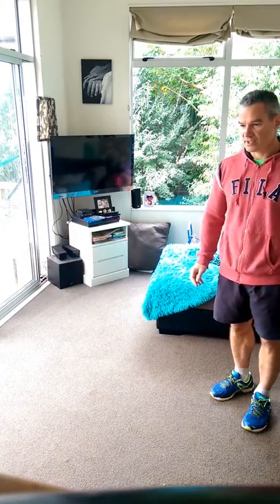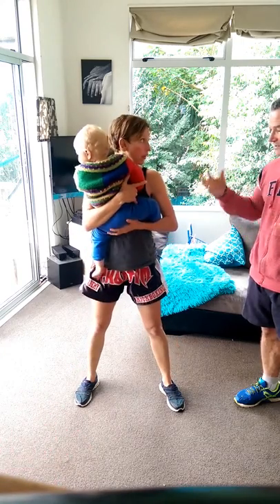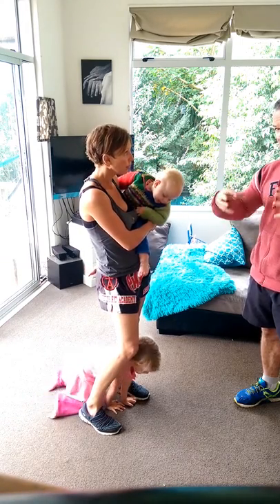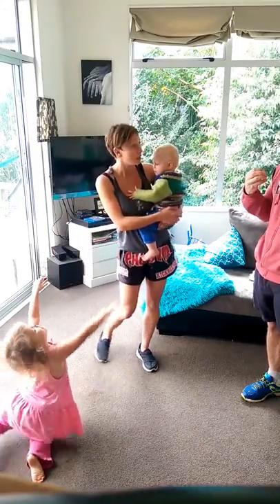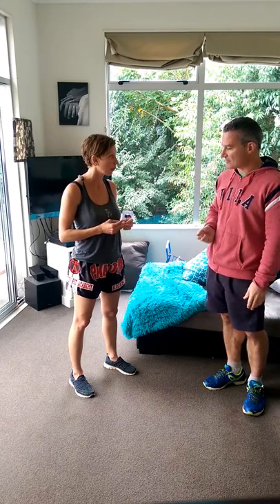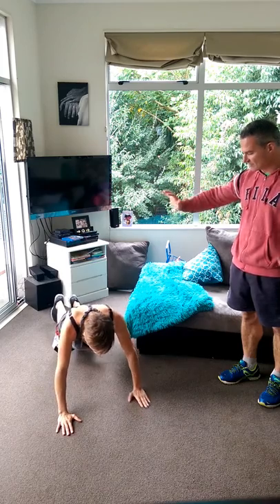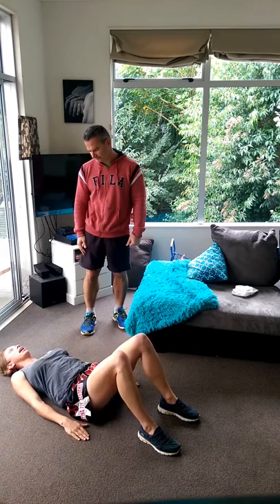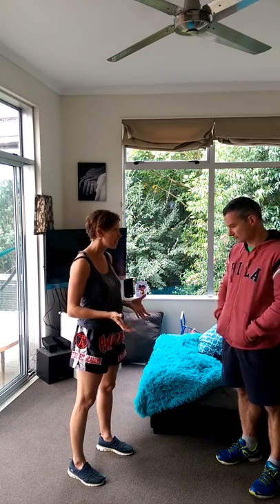Fitness for Mum Made Easy!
An interview and workout that will get you moving and toning!
if you want to join my Fitmamatribe!